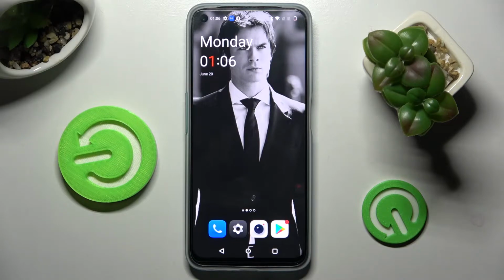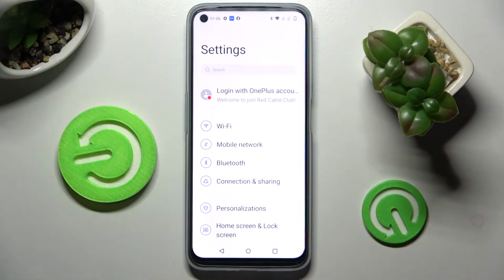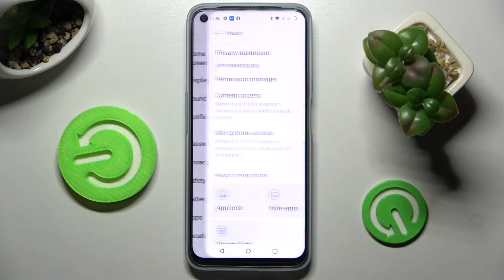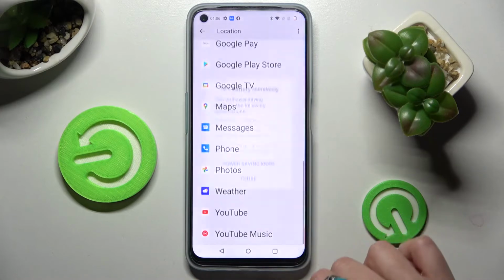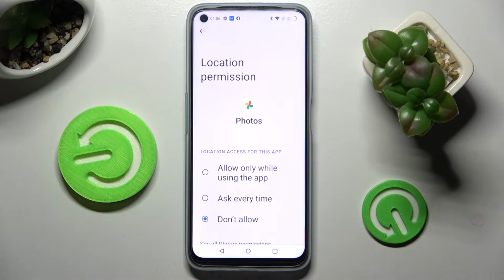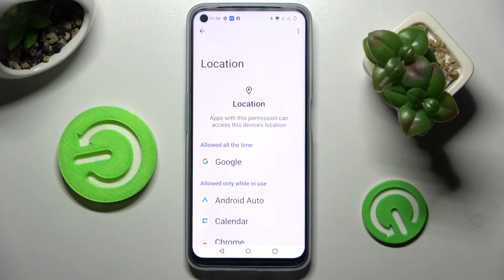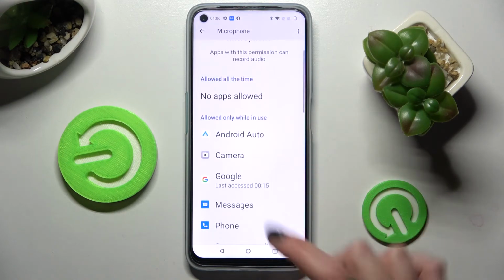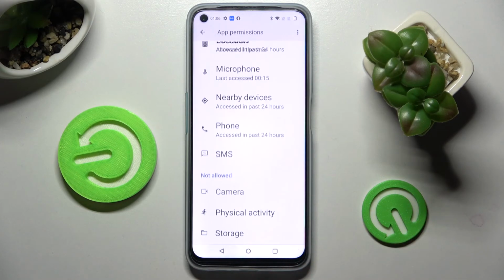ONEPLUS NORD CE 2 LITE - How To Change Apps Permissions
If you want to manage apps permissions on OnePlus Nord CE 2 Lite, this video might be essential. Simply follow our step-by-step video tutorial and learn how to adjust app permission on OnePlus Nord CE 2 Lite.

Can i change app permissions on OnePlus Nord CE 2 ?
How to switch apps permission onOnePlus Nord CE 2 ?
App Permissions on OnePlus Nord CE 2 ?
Where are app permissions on OnePlus Nord CE 2 ?